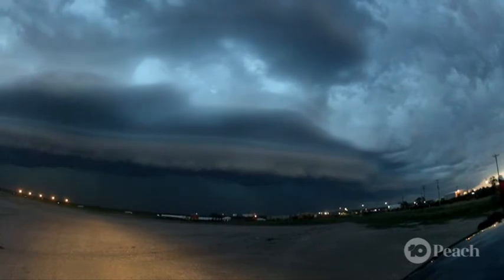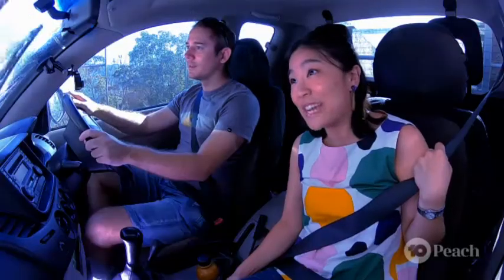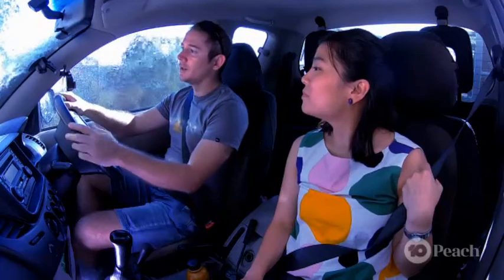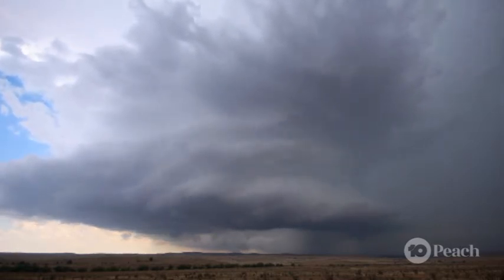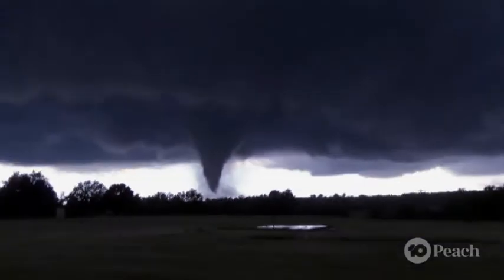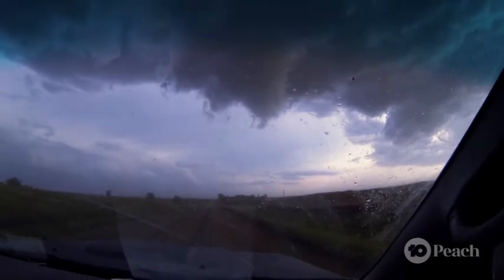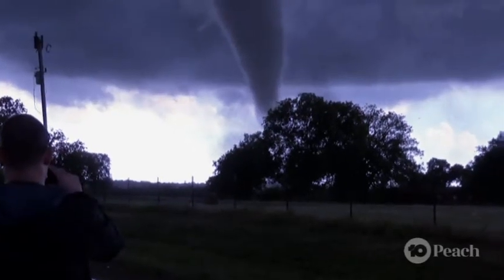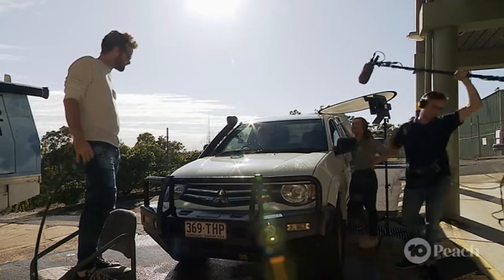How Can You Chase A STORM?!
Isla meets up with storm chaser Justin Noonan to go chase some storms!